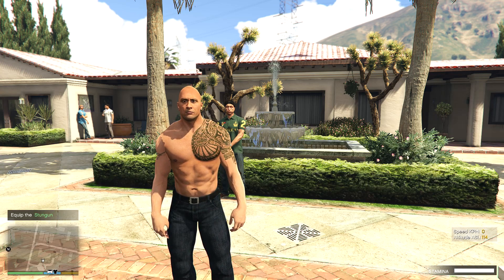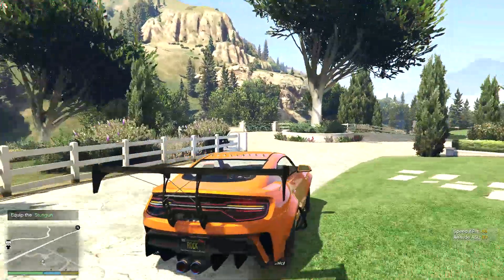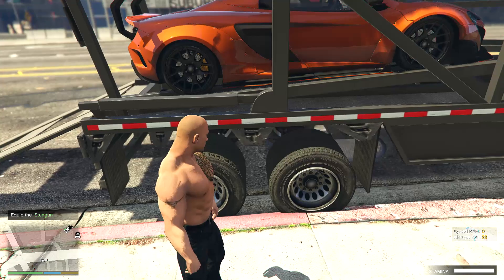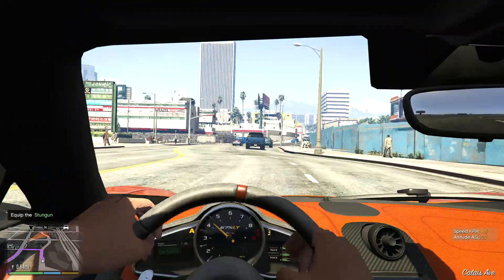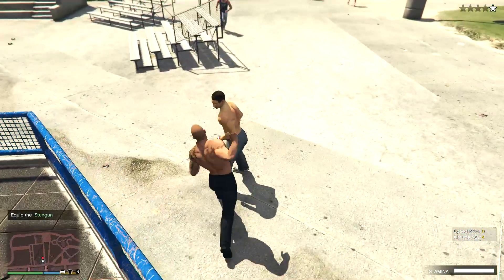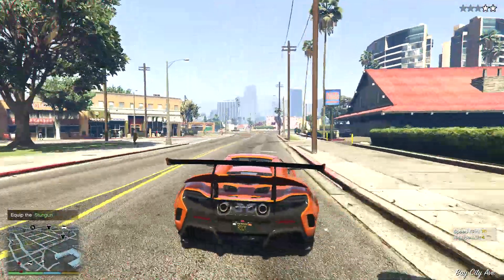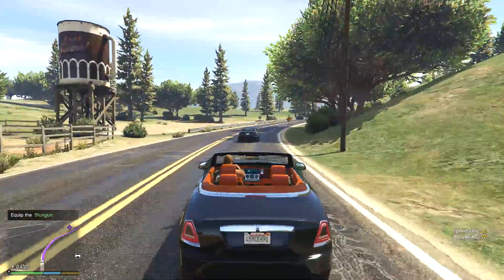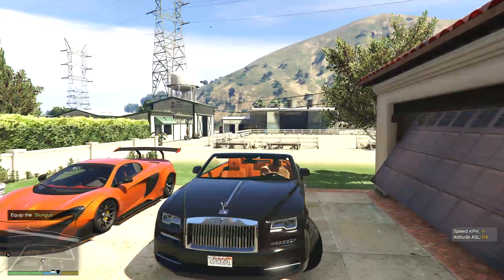GTA 5-BUYING LUXURY MCLAREN 675LT ROLLS ROYCE SUPER CARS WITH THE ROCK|GTA 5 REAL LIFE CARS#11|CREED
RYZEN 5
AMD
ASUS